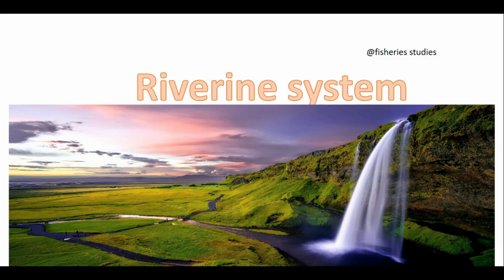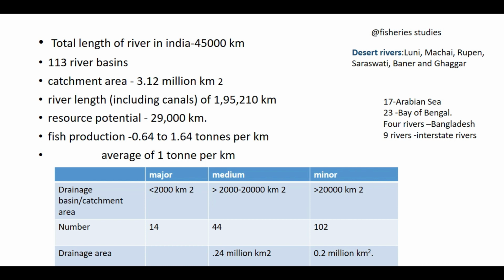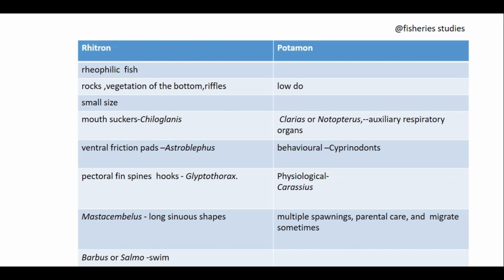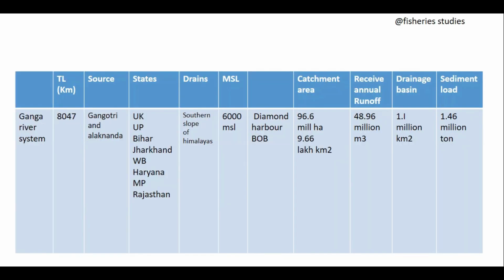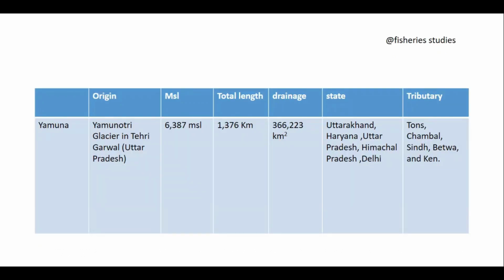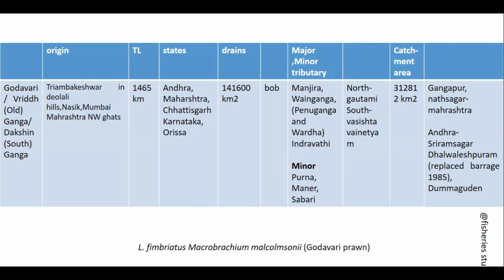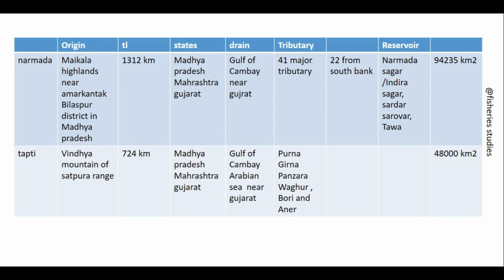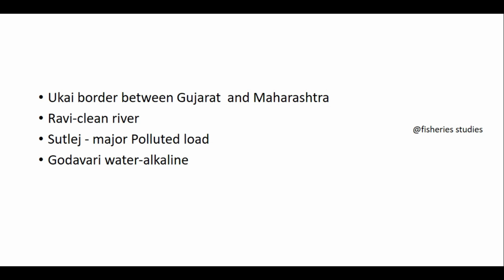Lecture 2 Riverine system for jrf/srf/net/state fisheries exam and other fisheries exam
Subsribe our channel and click bell icon